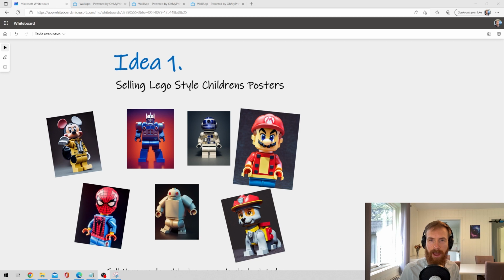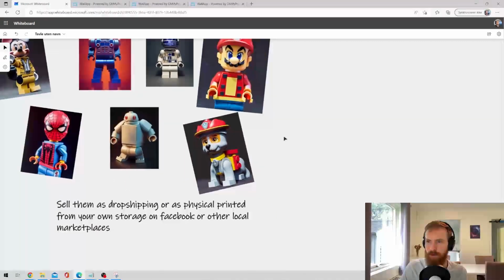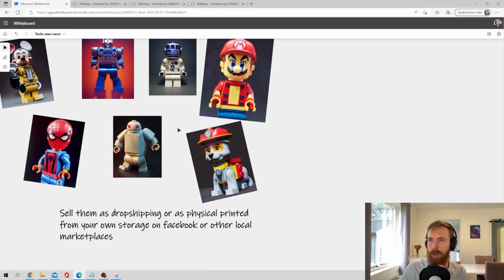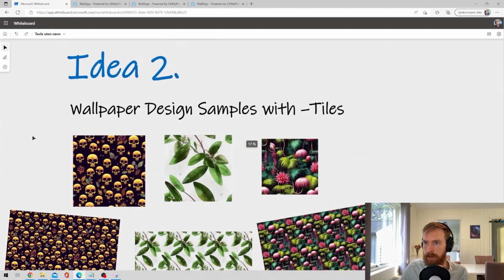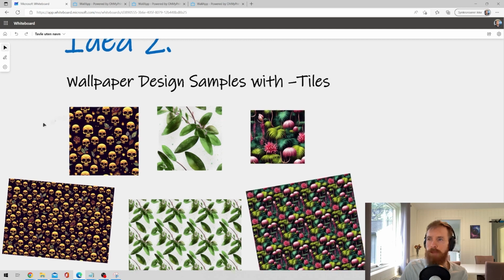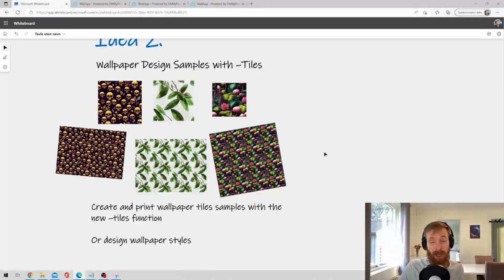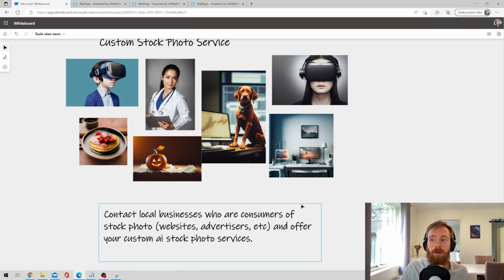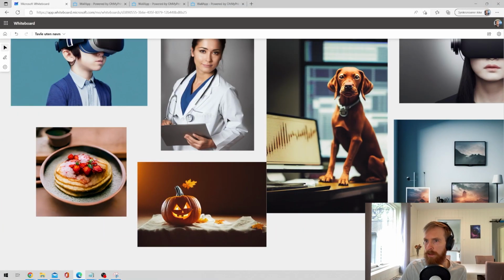3 Business Ideas with Stable Diffusion / Midjourney 💵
Looking to make money with yourr AI art? Check out these three ideas for businesses that use AI image generators like Midjourney, Dall-E or Stable Diffusion.

In this video, we'll take a look at three different businesses that use these AI image generators. So whatever business you're interested in, there's an AI-based solution for you!

00:00 Intro to Making Money with AI Art
00:20 Idea 1
01:30 Idea 2
02:40 Idea 3